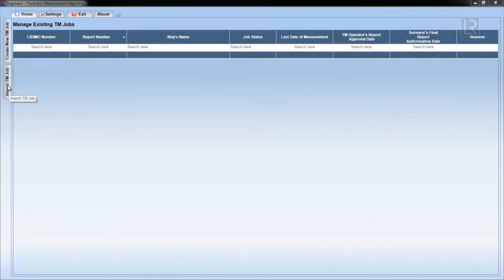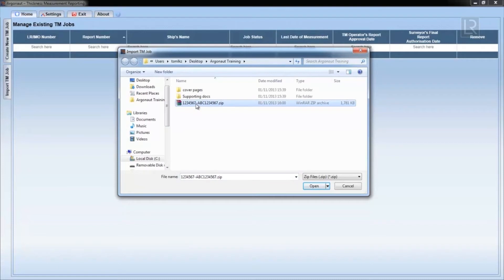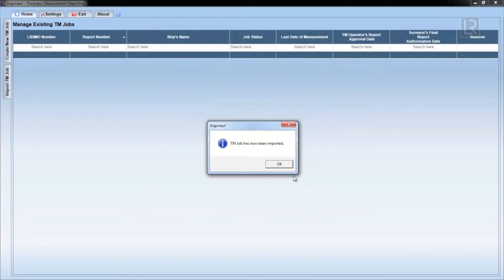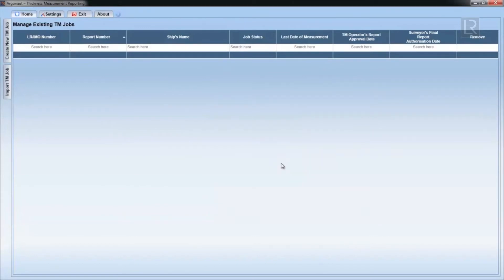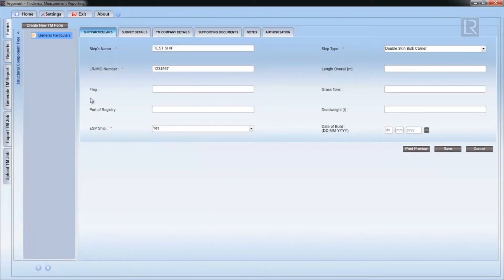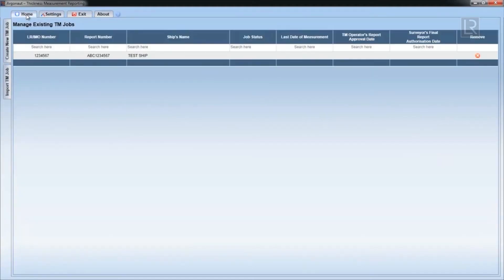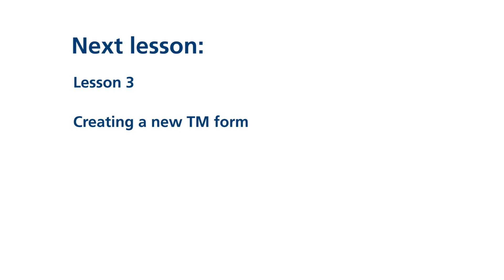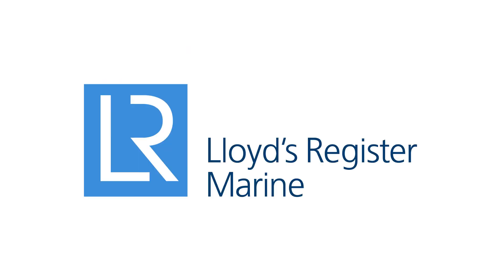Lesson 2: Importing and deleting a TM job